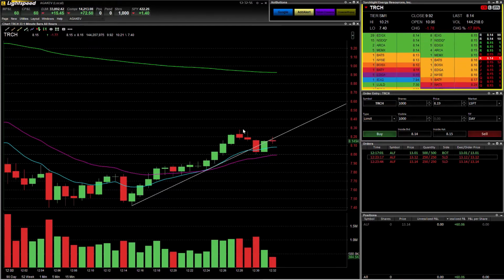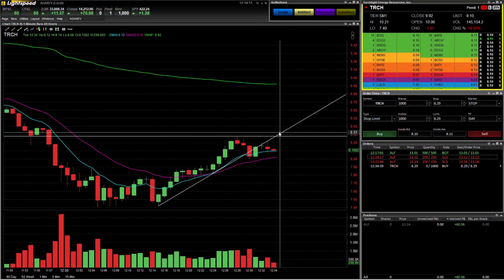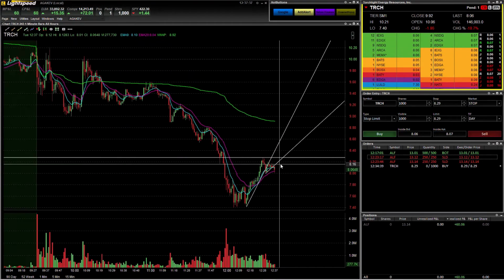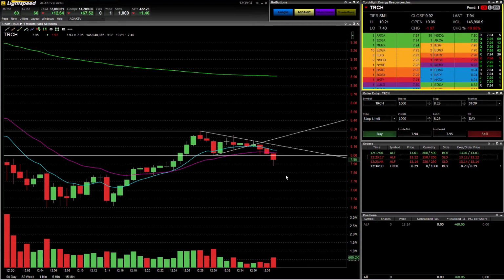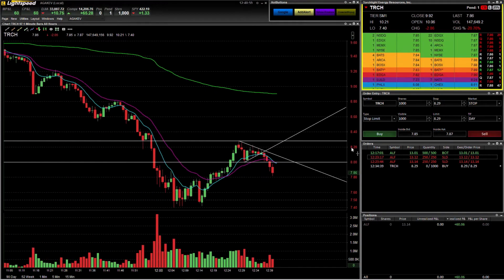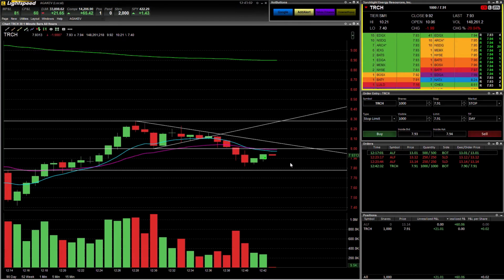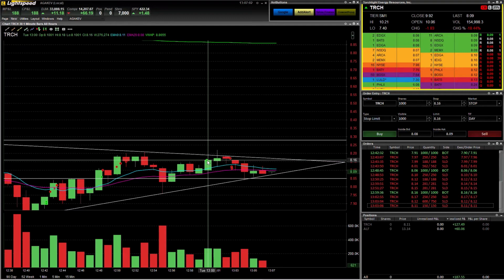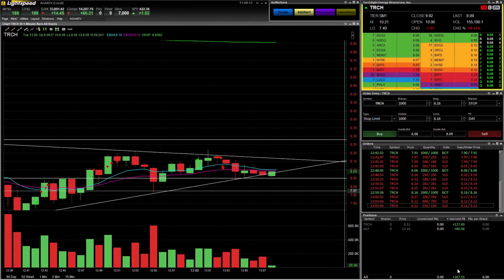[LIVE] Day Trading | Green $187.55 On $TRCH $ALF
Welcome back traders, in todays video I day trade live and take some nice trades, 3/4 are green and they were all A+ setups for me. I am ending the day $187.55 in the green.